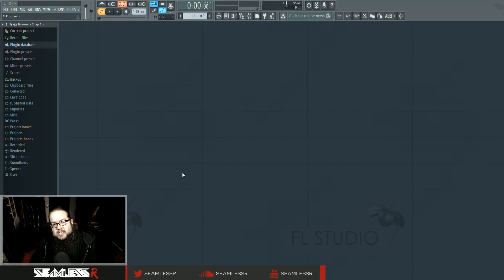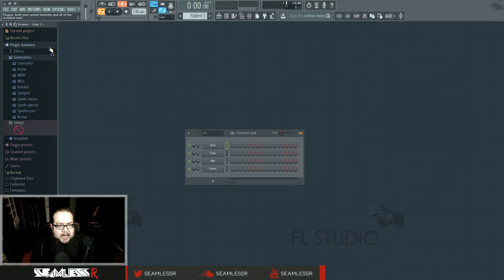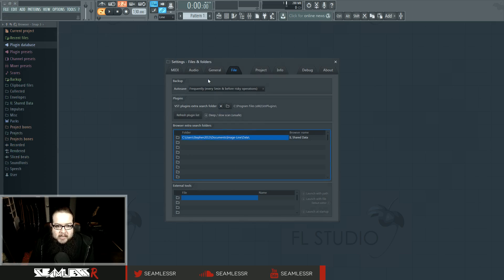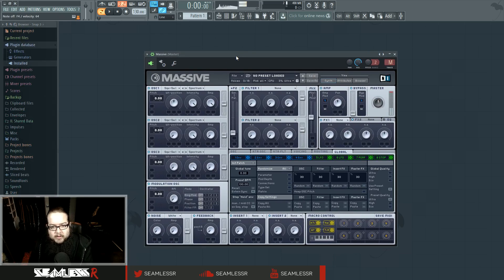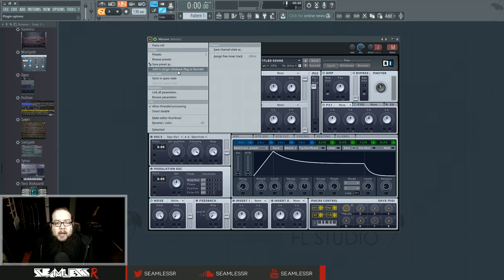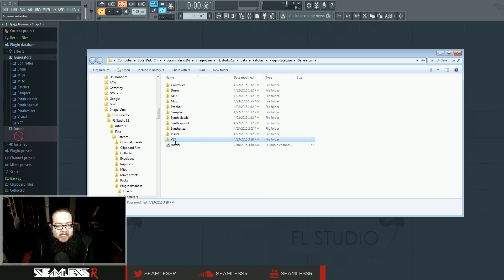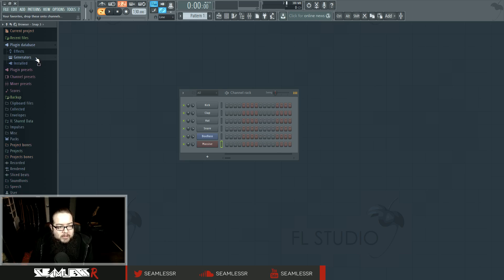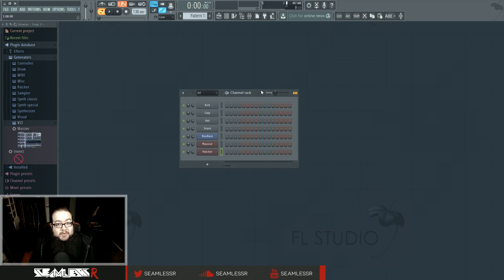FL Studio 12 - Third Party VSTs and The Plugin Database